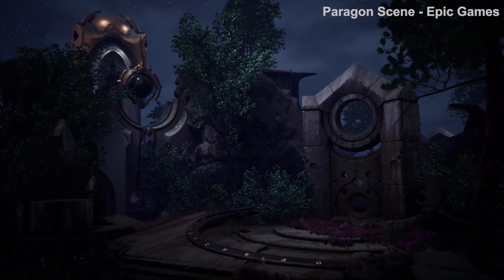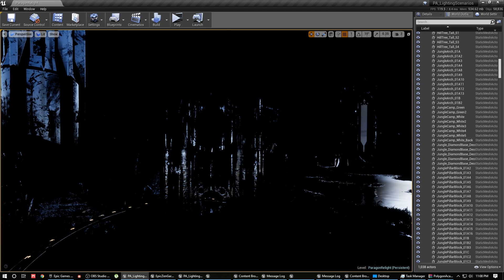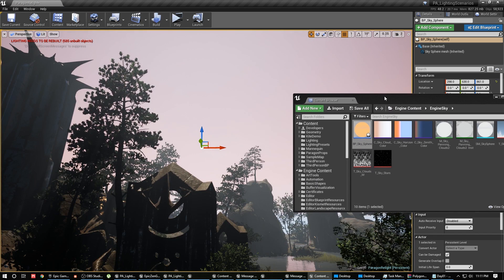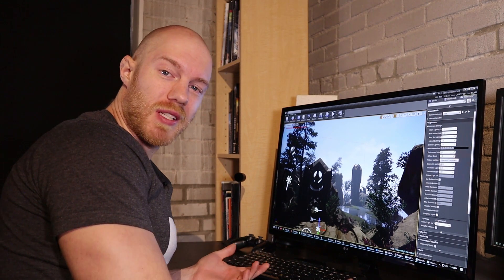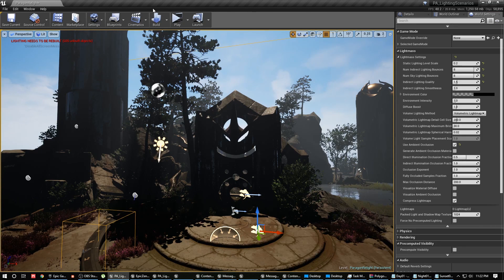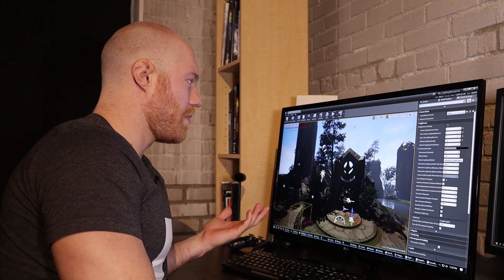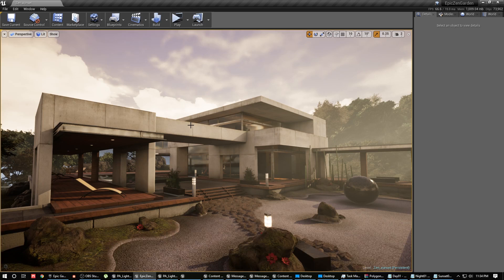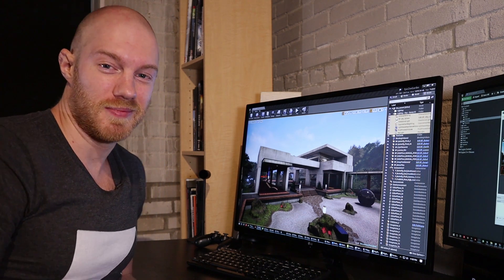UNREAL ENGINE 4 LIGHTING TUTORIAL (UE4) - FREE DOWNLOAD LINK INCLUDED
The Best video card for Gamedev
The Best Budget Video Card for Gamedev
Backup your work! SSD I use
The Mouse I use every day
The Laptop I use for remote Gamedev work
The Camera I use to film my videos

To celebrate the recent surge in subscribers I am giving away 3 Unreal Engine 4 Lighting presets. In this video I give a quick tutorial on how to use them and the best lightmass settings for baked lighting in UE4.